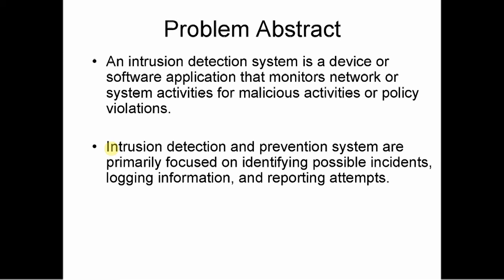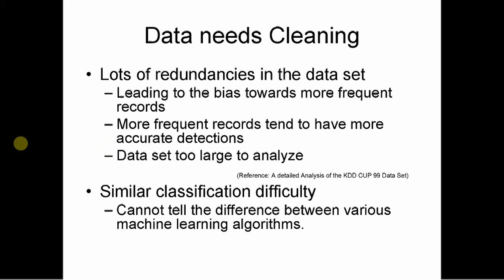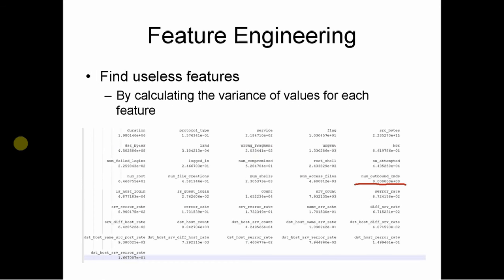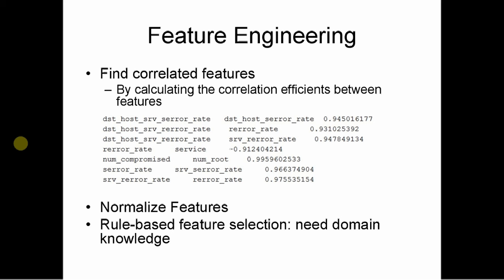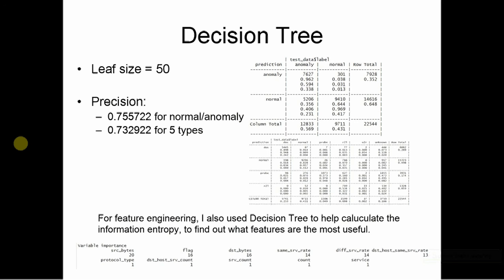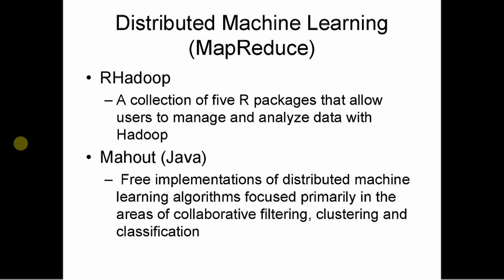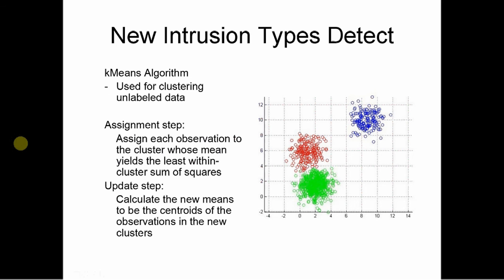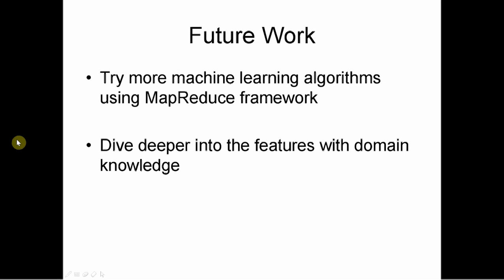Intrusion Detection based on KDD Cup Dataset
Final Presentation for Big Data Analysis